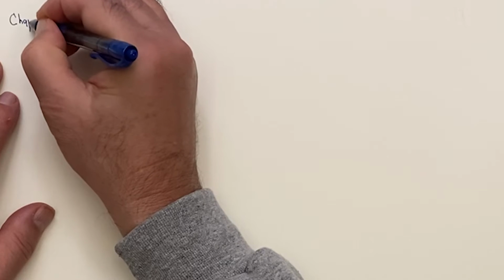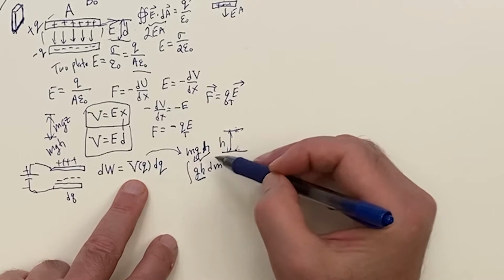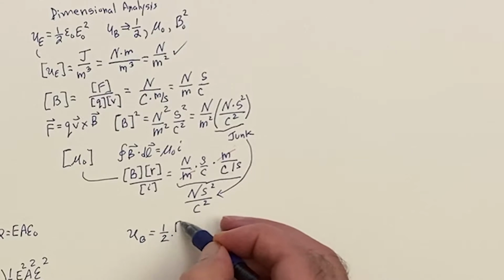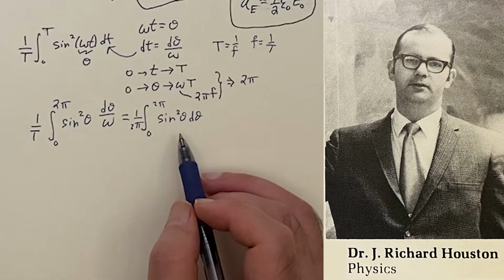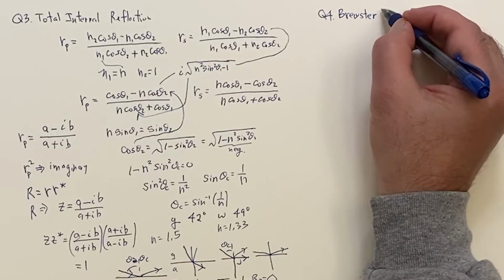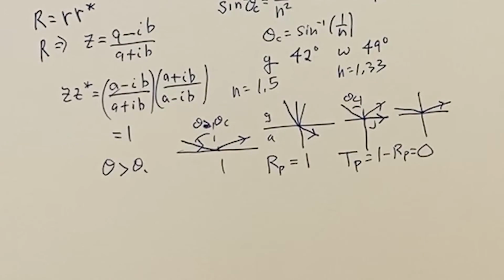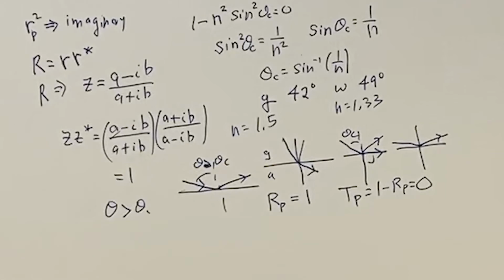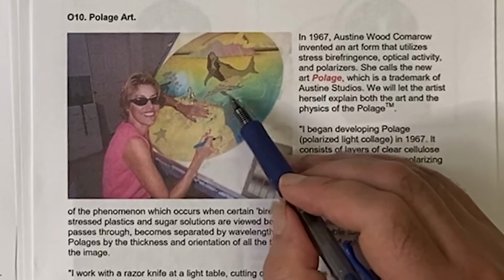Optics O: Polarization